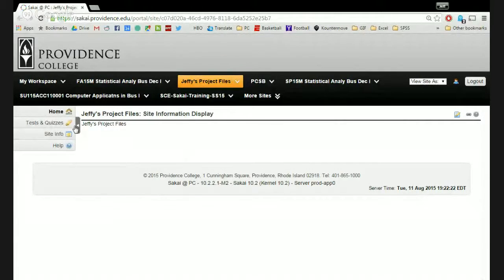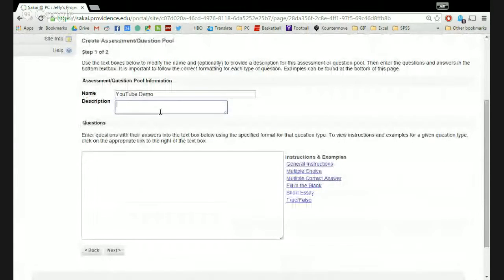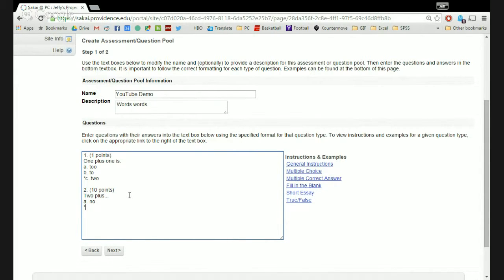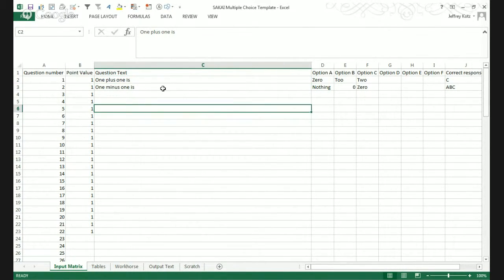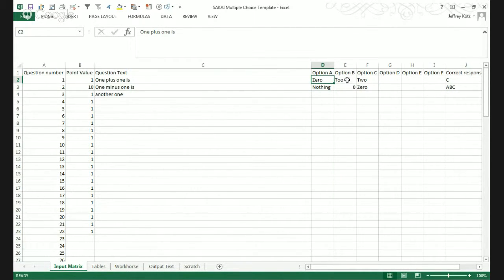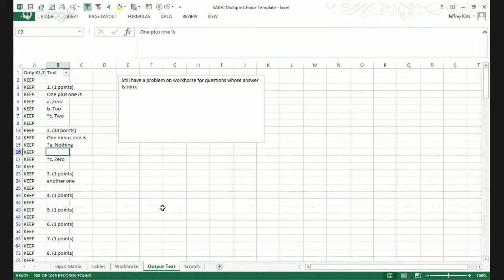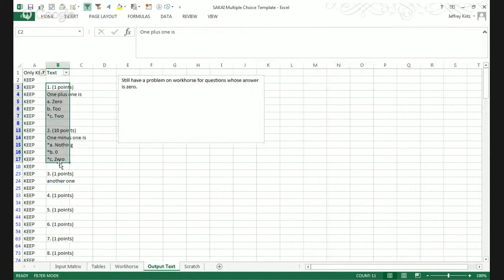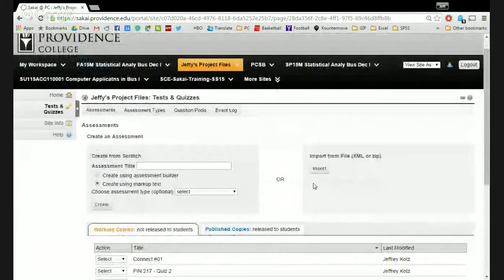SAKAI Multiple Choice Markup Text Tool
I created a dirty tool for making multiple choice quiz writing in SAKAI easier. If it helps one person, I'm glad.